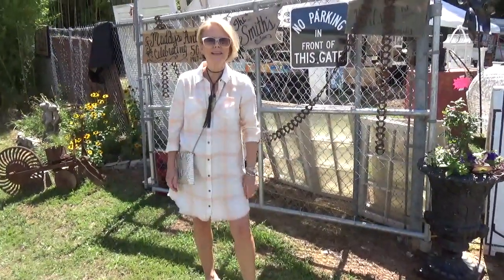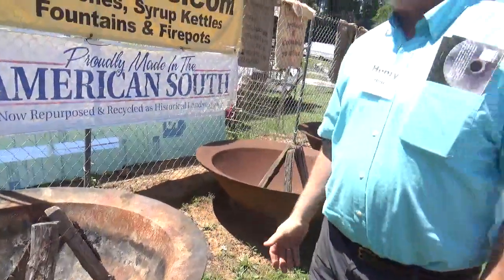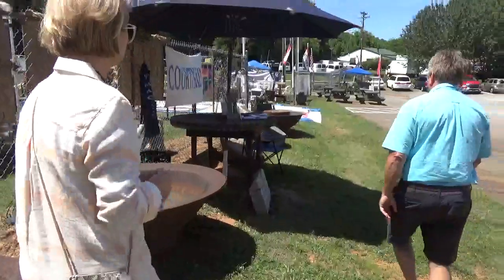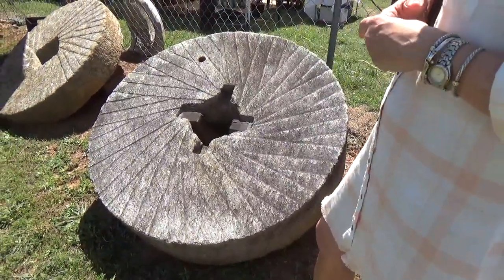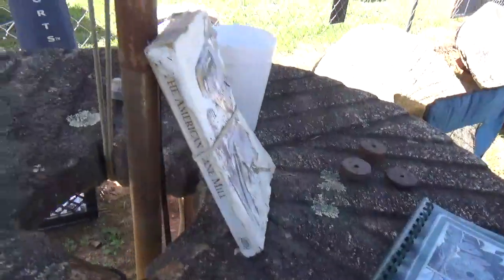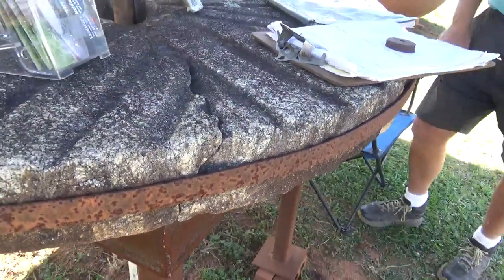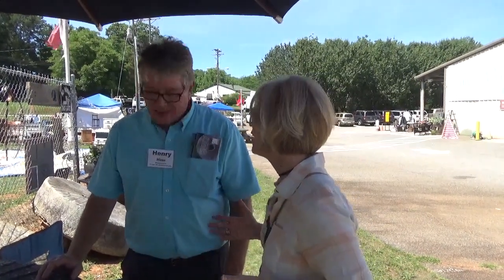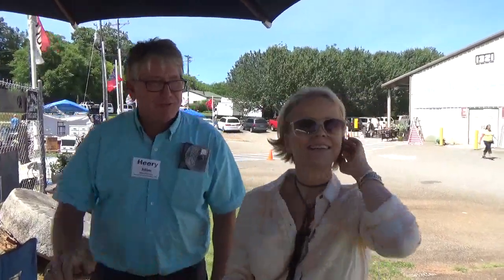Shopping with Paula - Syrup Kettle Fire Pits & Cobblestone Fountains.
"Shopping with Paula" Join Super Shopper Paula Spivia as she meets with outside dealer Henry Hines to talk about his unique syrup kettles and mill stones.